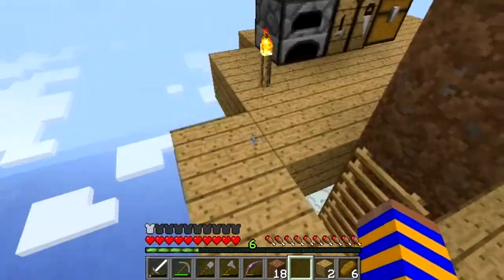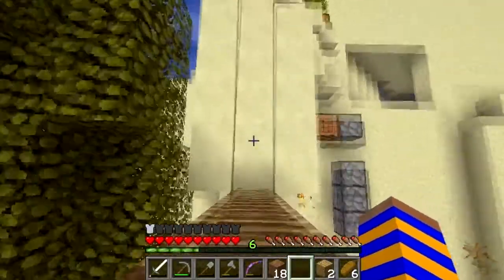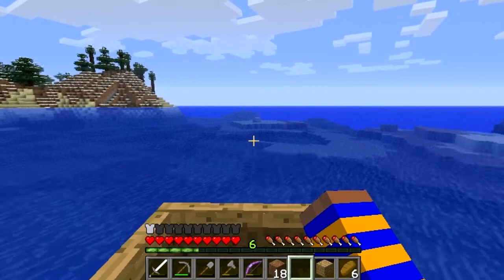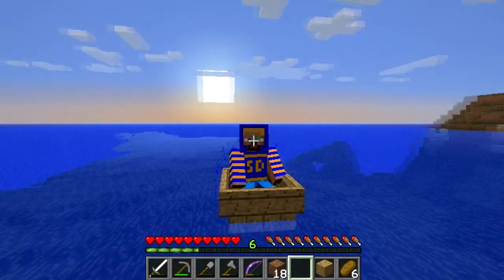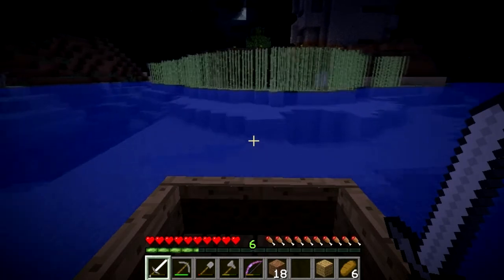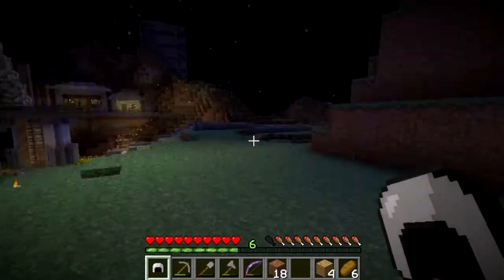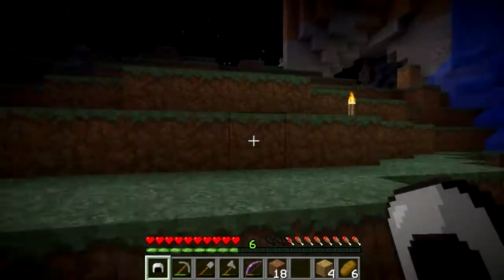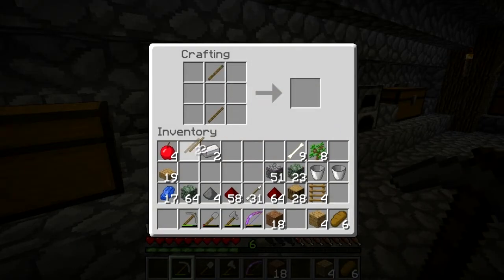Minecraft Lets Play: Episode 17 Updated Mob Spawner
This episode is just a update on things that i have been making, for example i am no longer using the mob spawner that we made a few episodes ago but now i am using one that is in the sky in a desert biome. Hope you enjoy

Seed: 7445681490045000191